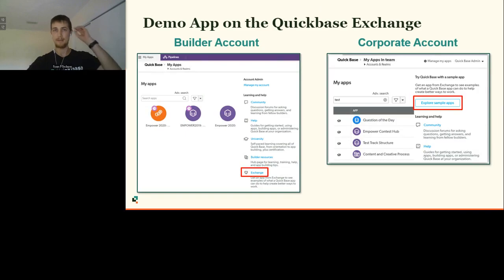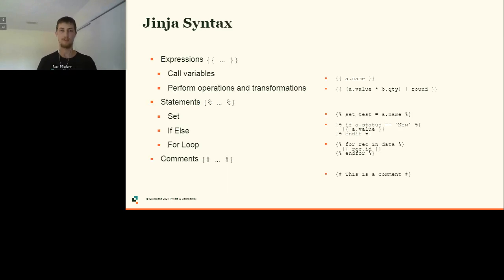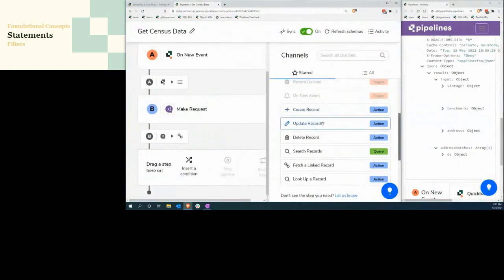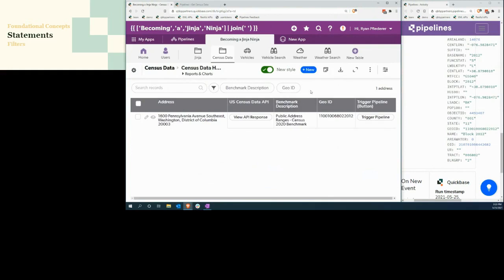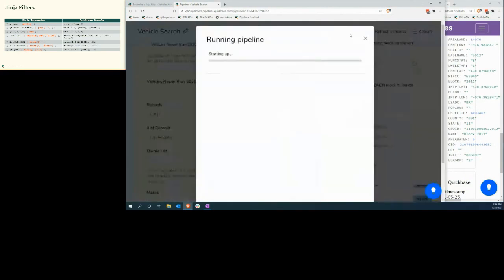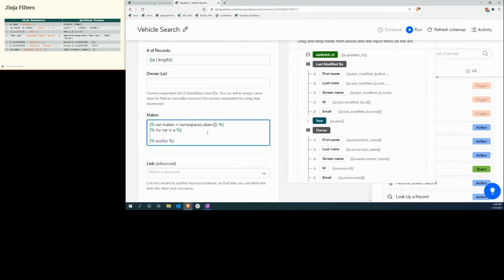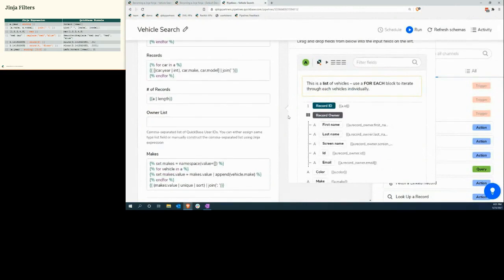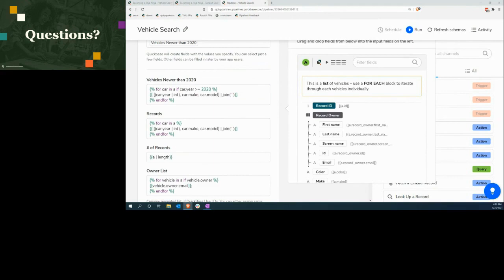Becoming a Jinja Ninja with Ryan Pflederer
Come train in the art of Jinja, which will enable you to take your Pipelines to the next level. From navigating a JSON response, to looping through recipients of an email, we&#39;ll cover it all! Get hands on with Jinja and get answers to the questions you&#39;ve been seeking along your Jinja Ninja journey. This is hands-on workshop. In order to build-along, please open a Quickbase Builder Account and download &quot;Becoming a Jinja Ninja&quot; from the Quickbase Exchange.Keywords: API, Integrations, Pipelines, Quickbase + Code